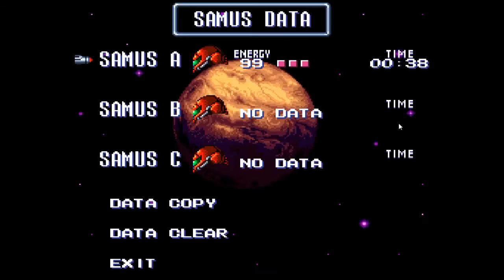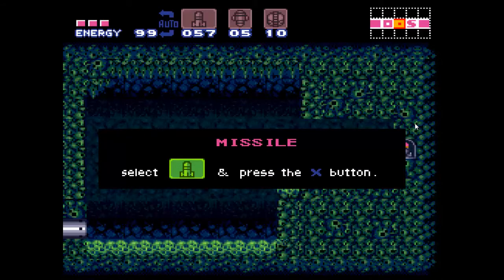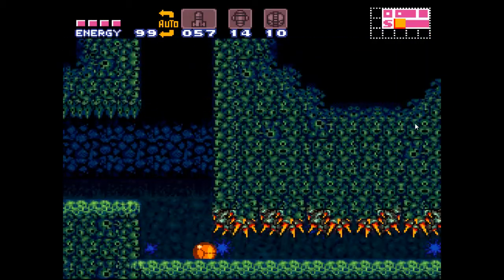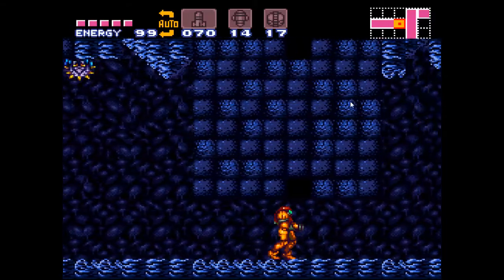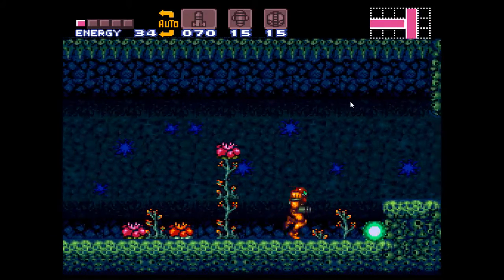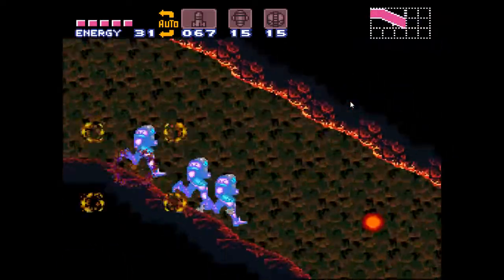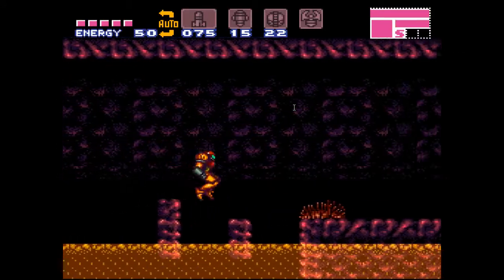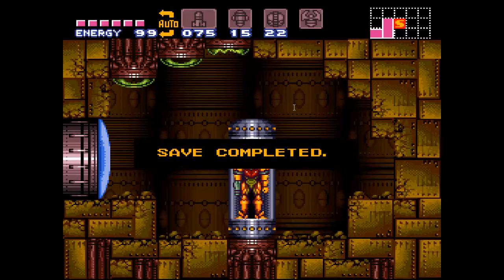Let's Nostalgize: Super Metroid [Episode 3] Deep into the planet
Expecting a perfect 100% Super Metroid run? Head somewhere else. Here, the games are played as they were in the 90s: Somewhat poorly but with heart.

I realize that the microfphone sound is a little bit messed up on this one; sorry about that.